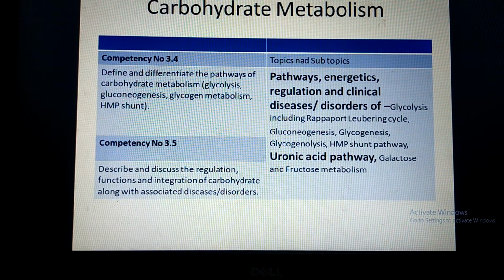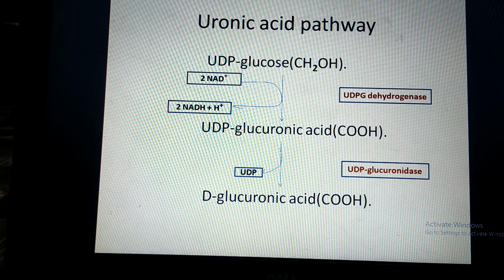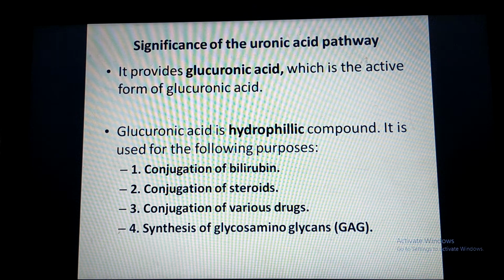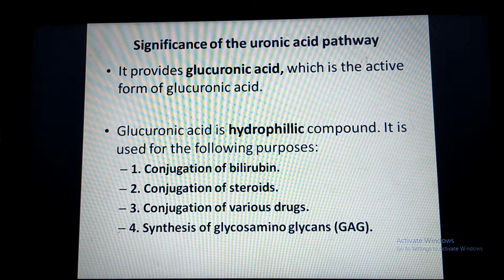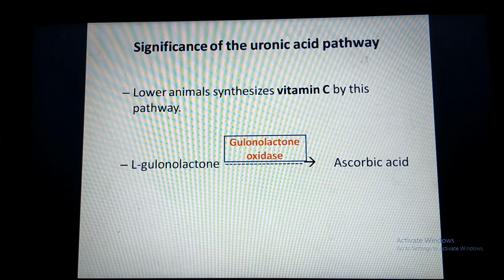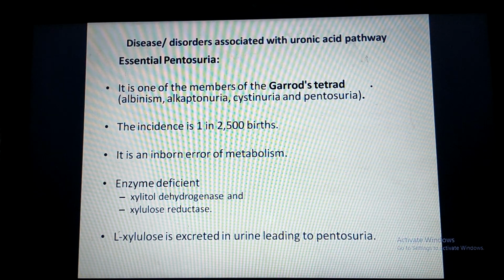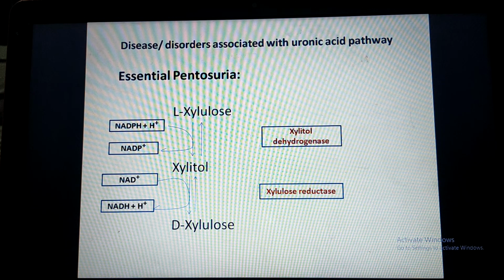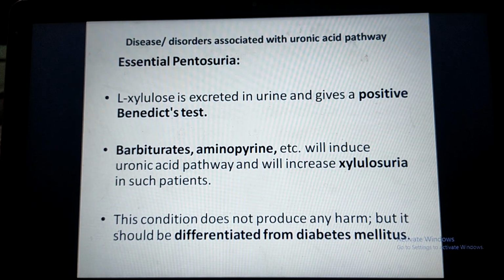Uronic acid pathway and it's significance